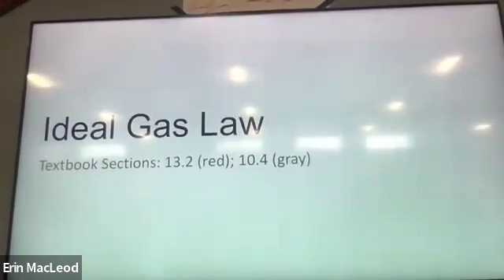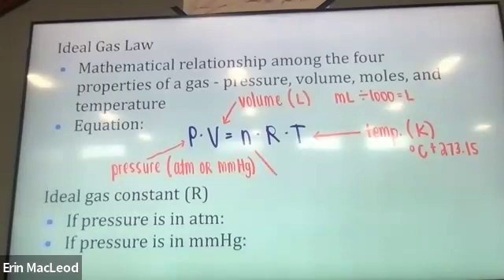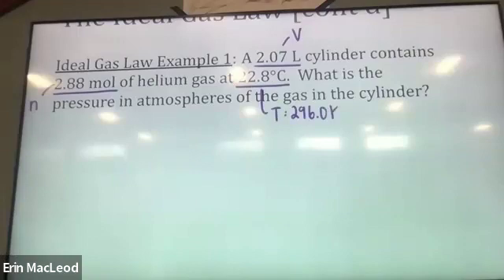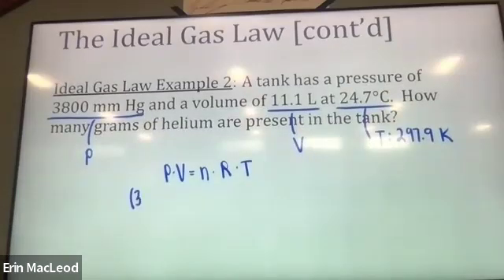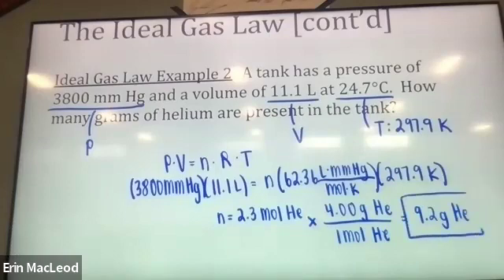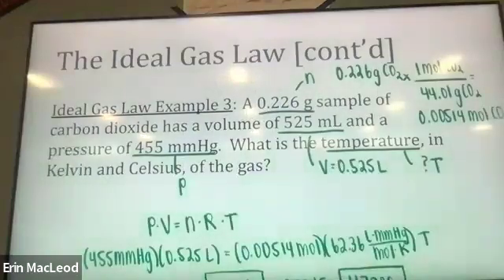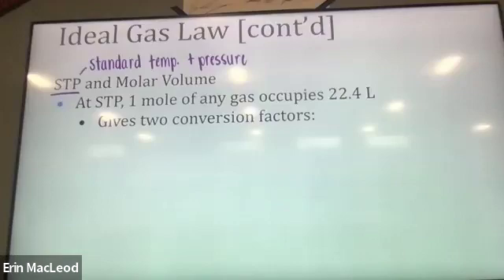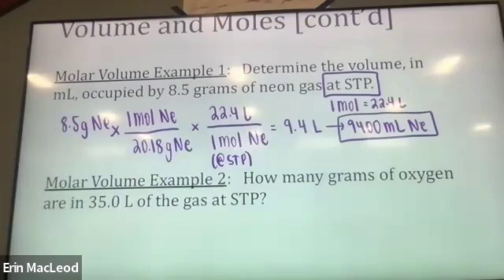Ideal Gas Law Zoom from Class